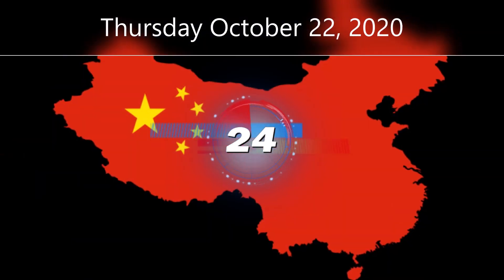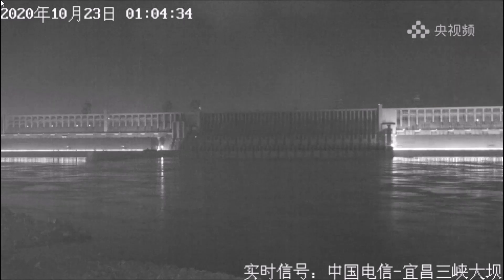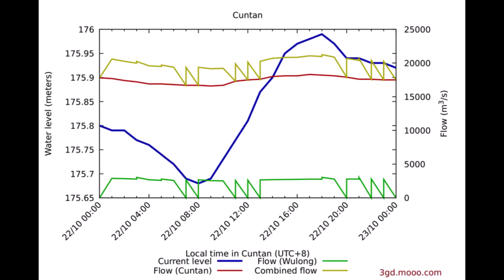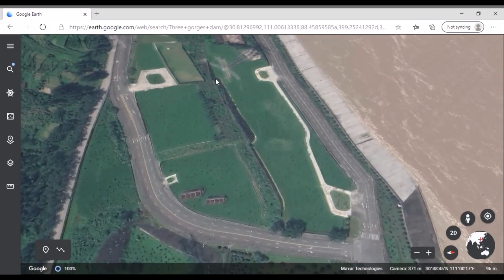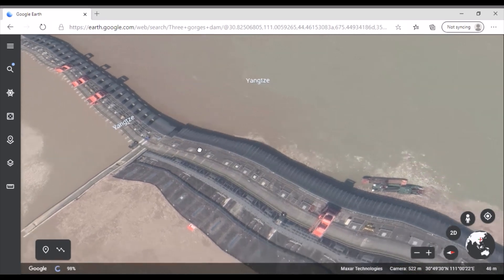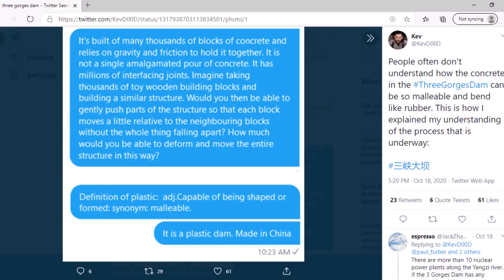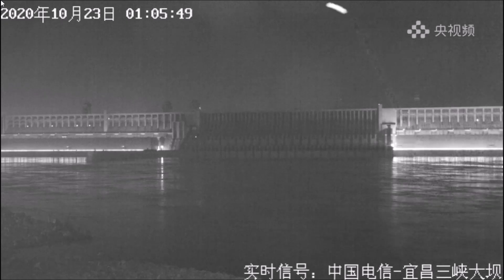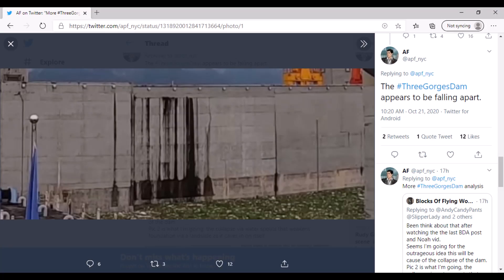Three Gorges Dam Update October 22 2020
An update on the status of the Three Gorges Dam.